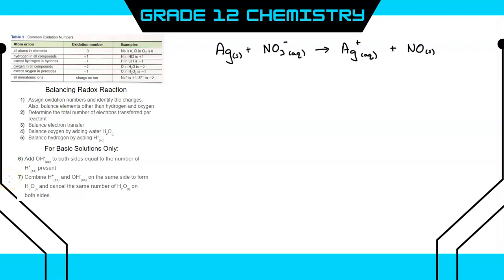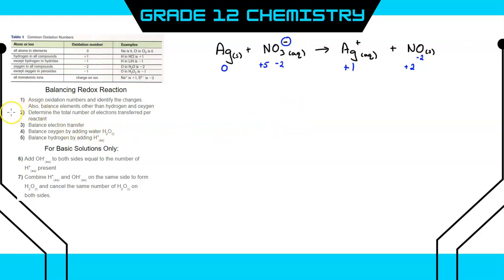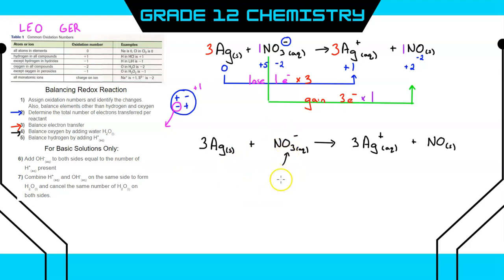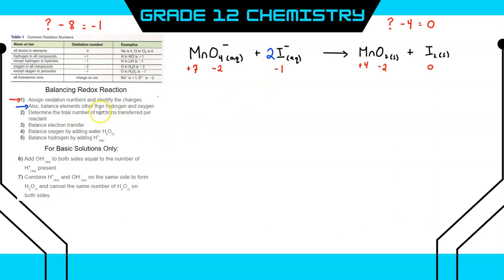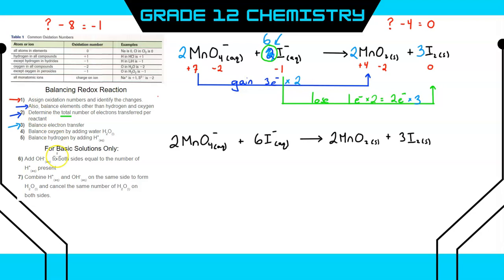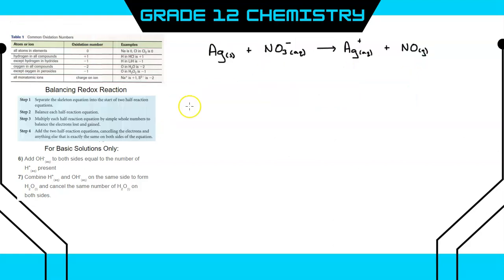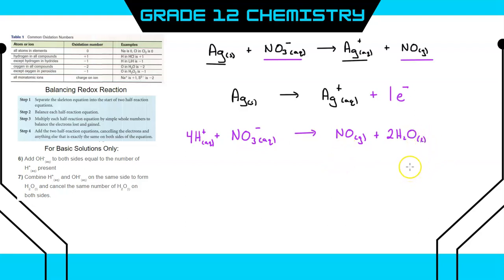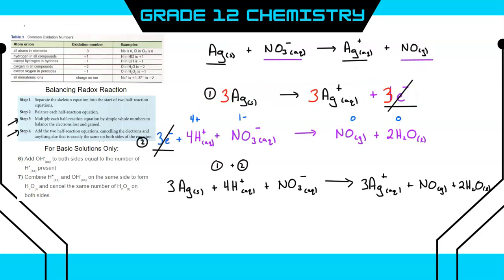Balancing Redox Reactions | Oxidation State Method vs Half-Reaction Method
Welcome to Physics Teacher.  This is a tutorial lesson to show how to balance redox reactions using two methods: oxidation numbers and half reactions.  This is from the Electrochemistry unit in the grade 12 chemistry class.

Hello future scientists! Today, we're diving into **general chemistry** to master **balancing redox reactions**. This tutorial explains methods like using **oxidation numbers** and the half-reaction method, including specific guidance on **how to balance redox reactions in basic solution**. You'll gain a clear understanding of **oxidation and reduction** processes, making complex reactions manageable.

Download any of my following course packs below for FREE using the link:
Grade 11 University Physics Course Pack: